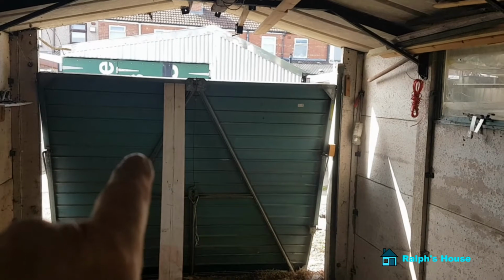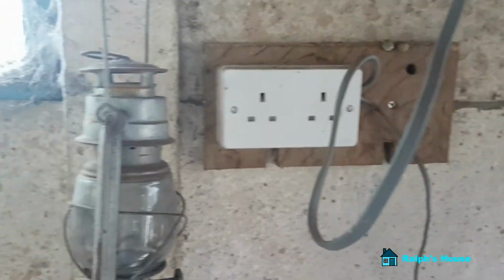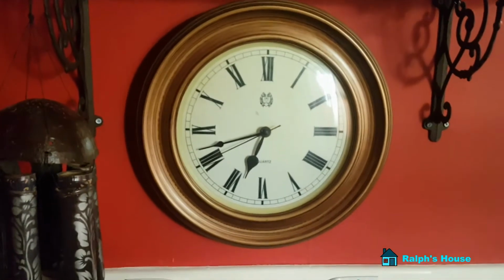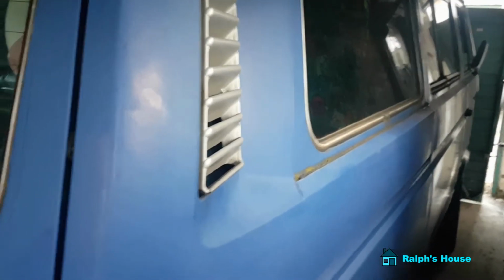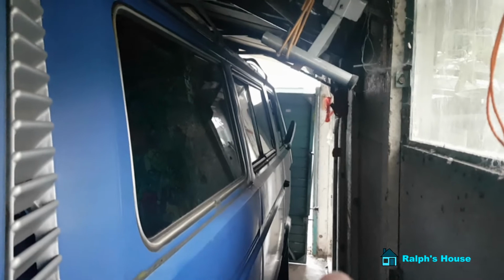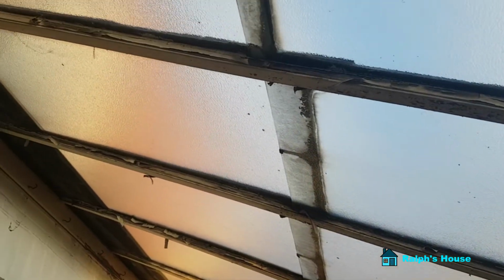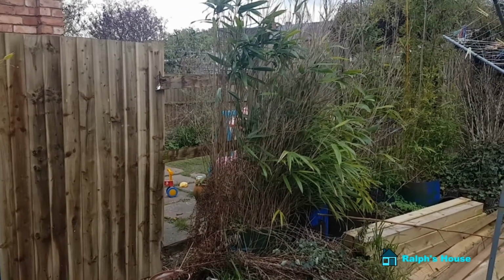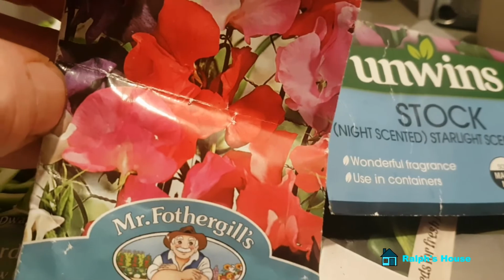117. Camper Comes Home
The VW camper is back and I start fencing.